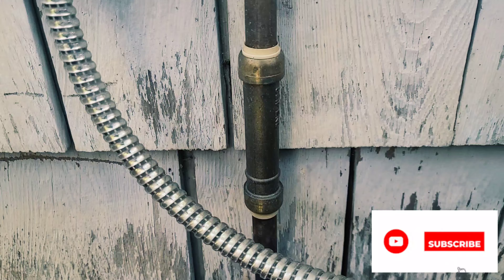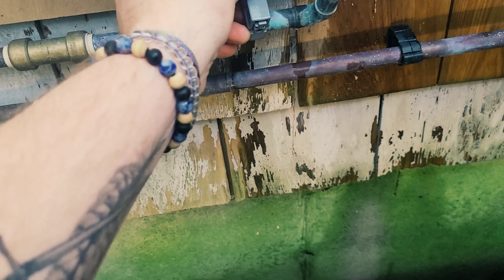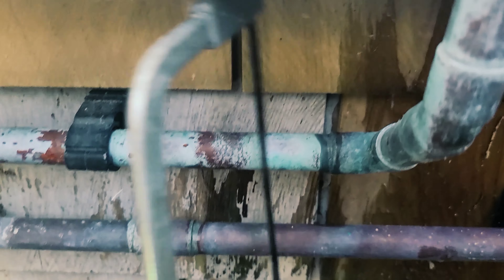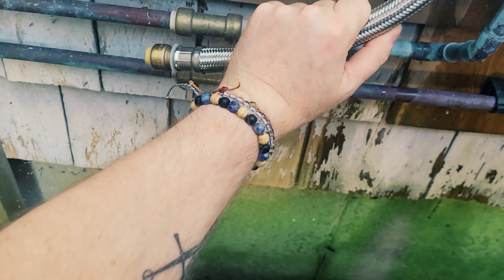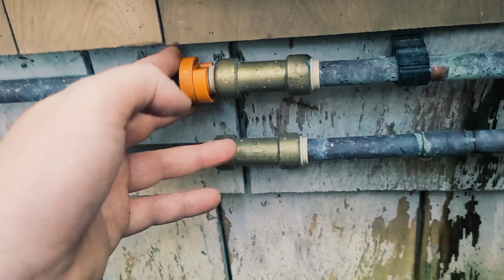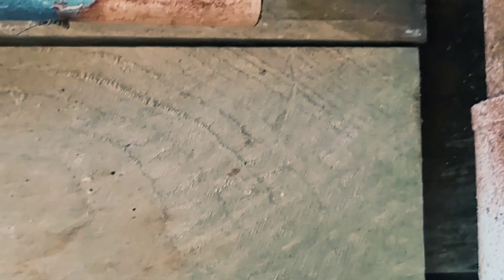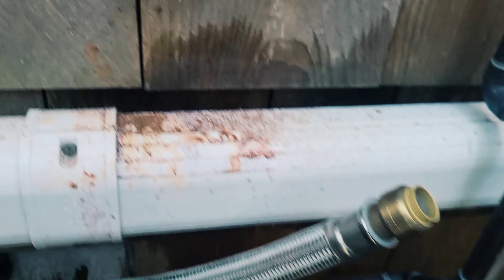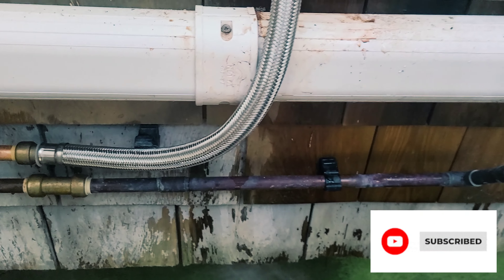Repair Busted Water Pipe with Sharkbite Connection in Outside Shower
Repairing broken and busted water pipes is easier than ever now with Sharkbite connections.  Our outside shower pipe burst during the winter and I'm this video I will show you how to cut out the pipe, clean the remaining pipe and add a Sharkbite Connection to repair the leak.